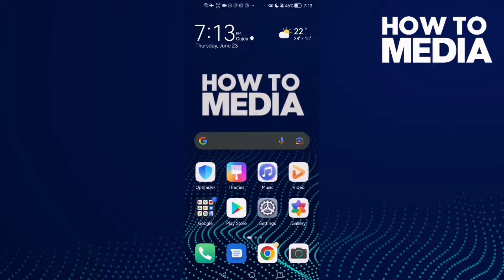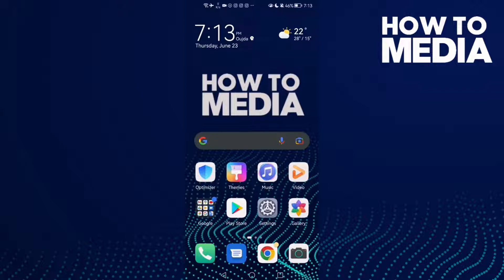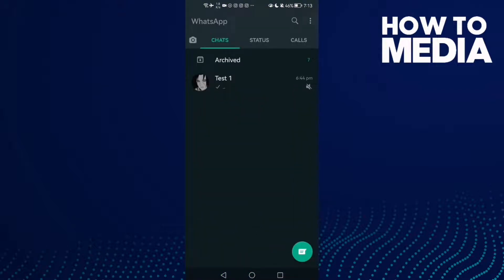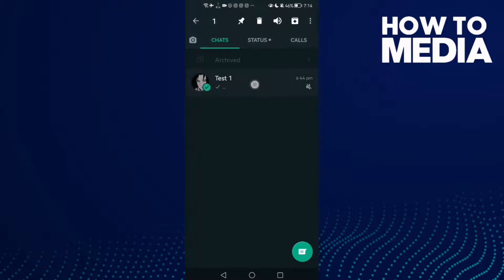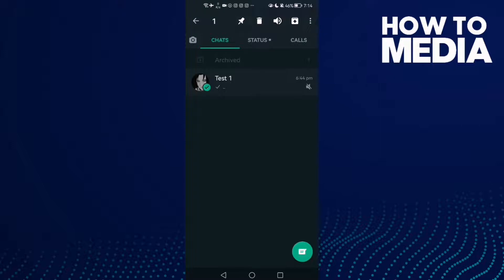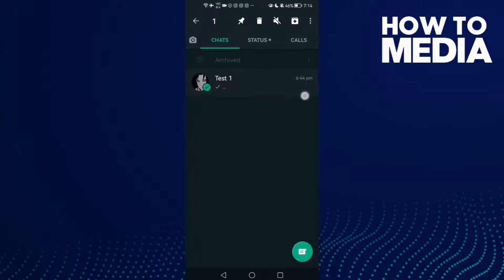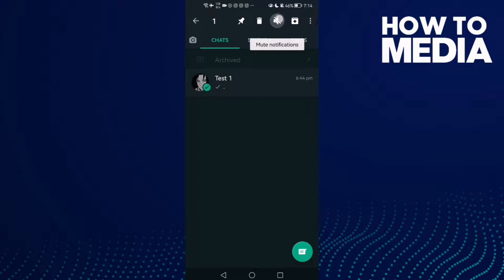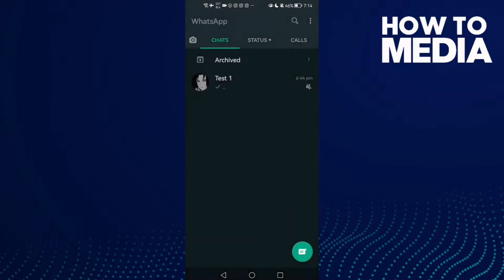How to Unmute Chat Notifications on Whatsapp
in this video we discuss :